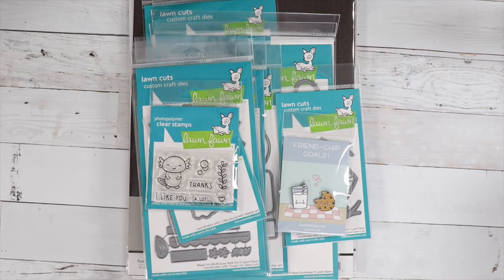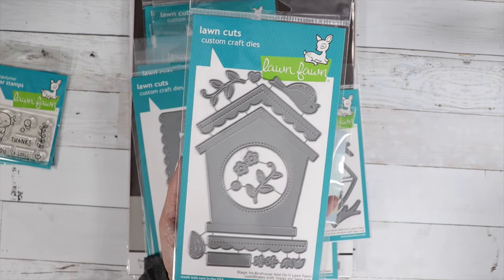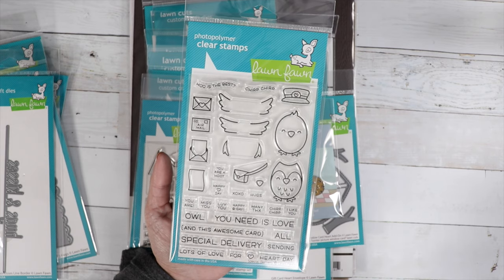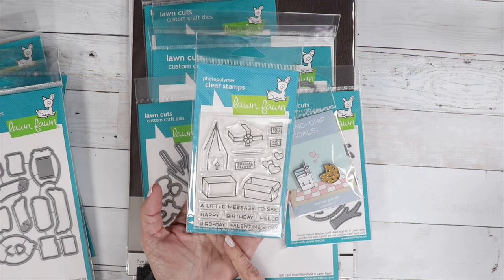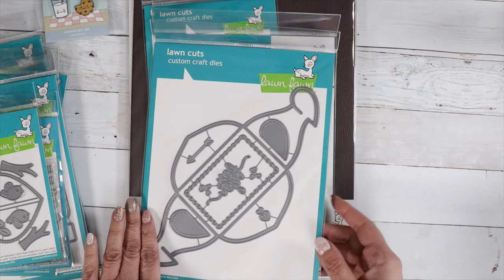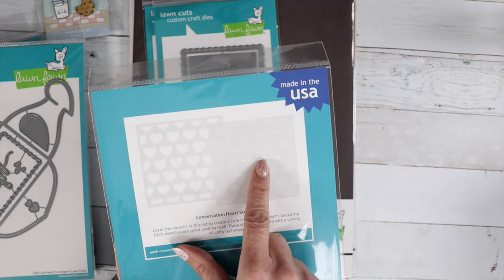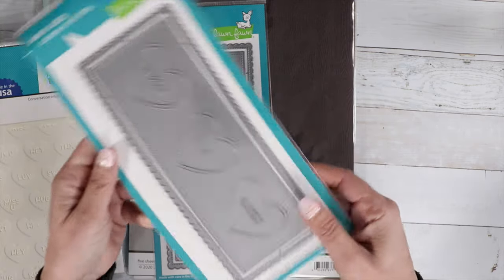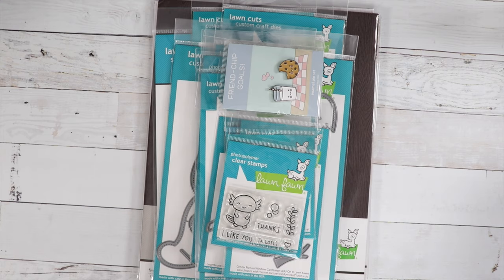New Lawn Fawn Valentine Release